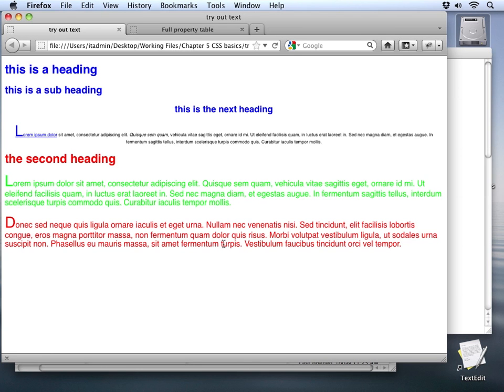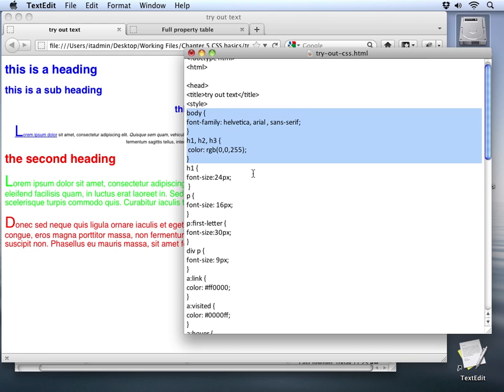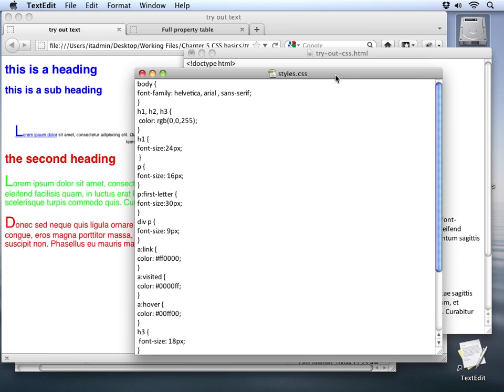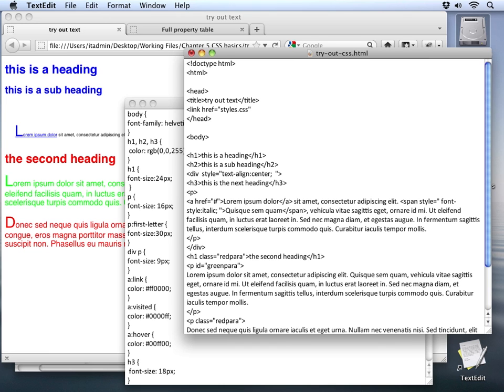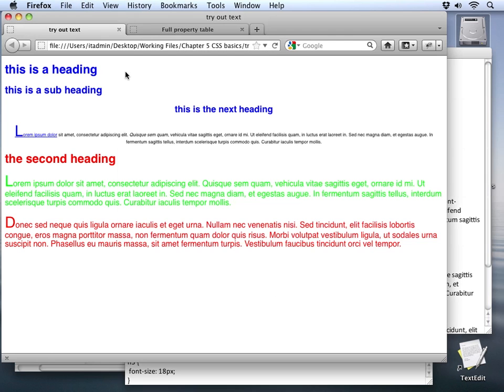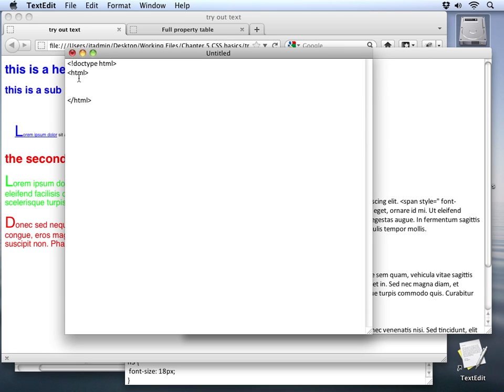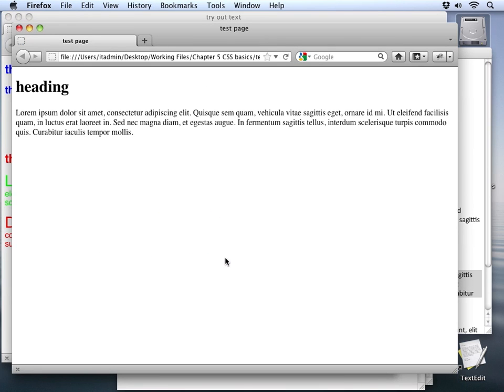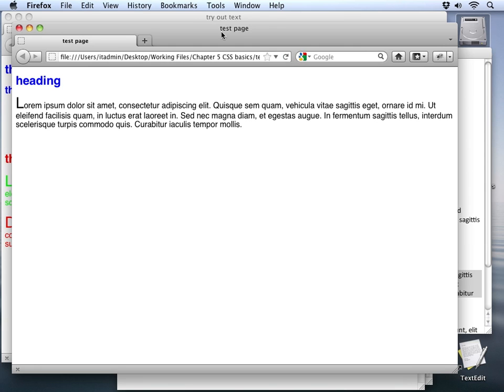HTML5 Tutorial | Creating a Stylesheet File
Want all our free HTML5 Training Videos?

More details on the full HTML5 course can be seen .This tutorial clip is a brief example from the complete training course. For more HTML5 videos you can visit our main website. YouTube